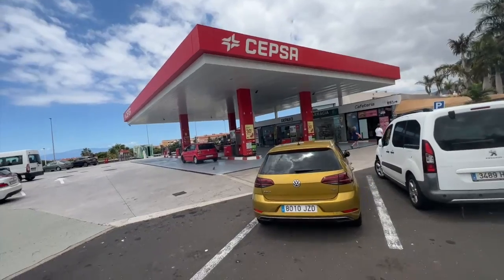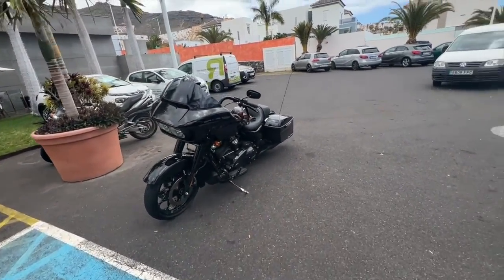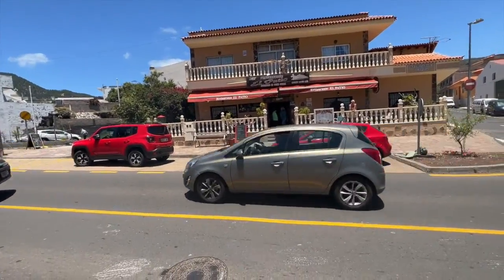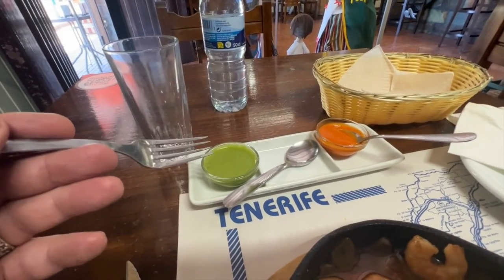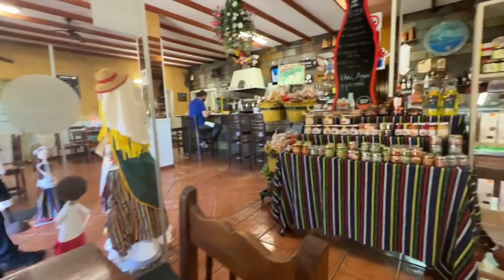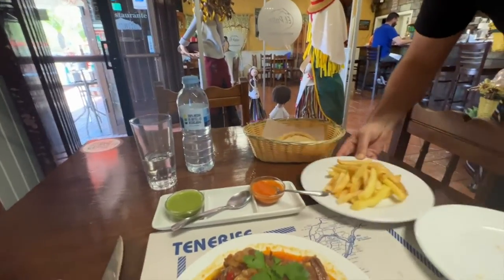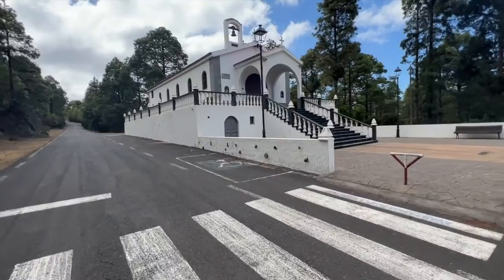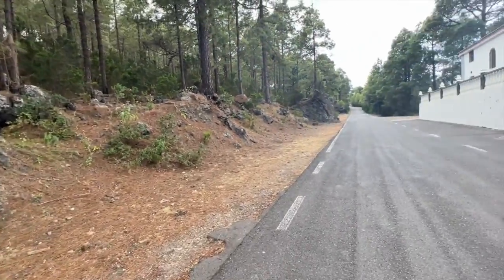Grandmas House and No Big Bad Wolf Part 1 | Routes and Rides Episode 2 | Easy Rider Tenerife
In this video we’ll walk you through:
This week's routes and Rides take us on a fairy tale adventure into the heart of the Pine Forest, deep in the mountains of Icod Tenerife. This motorcycle adventure starts with some amazing local food from a lovely restaurant I recommend in Santiago del Teide, Tenerife. As the TF1 highway comes to an end, you are diverted into this small village. The locals here are so friendly and the bars and restaurants all sell great local food and Spanish Tapas.
After the meal, we are back on the motorcycle heading into El Tanque and then Icod. The twisty roads of the TF82 only last for 25 minutes before we connect back up with the TF5 a very fast route that will take you directly to Icod and Puerto de la Cruz.
At Junction 55 we turn off and follow the route finder to the small picturesque cottage in the heart of the forest. Here we are surrounded by amazing scenery, a volcano the forest, and no big bad wolf!
The house is available for rental directly from the owners, all of the details for this amazing route and ride are below...enjoy.

Route:
TF1 towards Los Gigantes, and continue for Santiago del Teide.
Pick up the TF82 and head for El Tanque.
On to the TF5 fast roads towards Icod.

Icod House:
Owners direct number for rentals, be aware the only speak Spanish so it may be better to WhatsApp them and ask for availability using the translator tools.

Our channel is about Easy Rider Tenerife Classic Motorcycle Adventures. Ride a Royal Enfield around the Mount Teide Volcano, take a ride through Anaga Mountains on a V7 MotoGuzzi, or do a Canary Island Tour on a Harley Davidson. It's now all possible with Easy Rider Tenerife.  Motorcycle Enthusiasts, your dream holiday and adventure awaits. Aimed at experienced riders who have a love for motorbikes and a thirst for life on two wheels. We rent classic bikes, to motorcycle lovers who want more than just a beach and bar. Our bikes are highly maintained, and come ready to ride in showroom condition.
Route and App.

➡️Grandmas House and No Big Bad Wolf Pt.1 | Routes and Rides - Episode 2  | Easy Rider Tenerife

📌𝐀𝐝𝐝𝐫𝐞𝐬𝐬
➡️Easy Rider Tenerife
➡️Edf. Clara Toledo,
➡️Local 5/6,
➡️Calle Moraditas,
➡️Las Chafiras,
➡️Tenerife,38639
➡️We are above Banco Santander!

Easy Rider Tenerife - Motorbike Rental